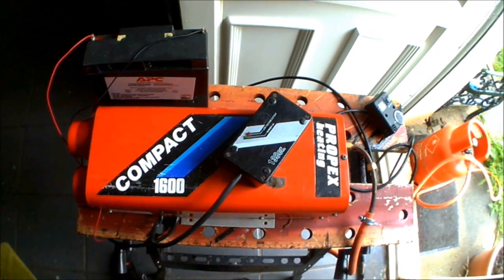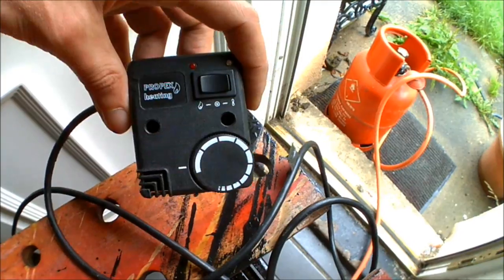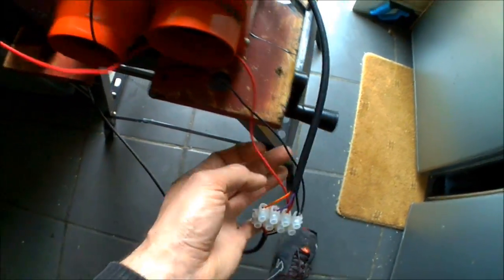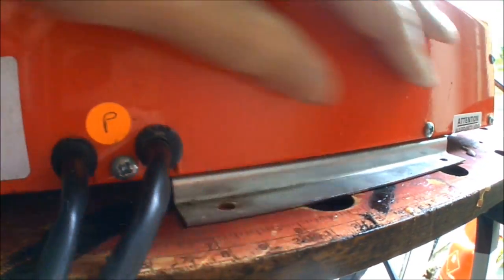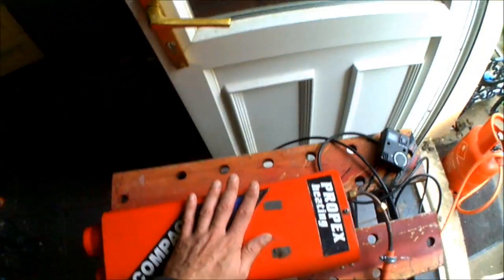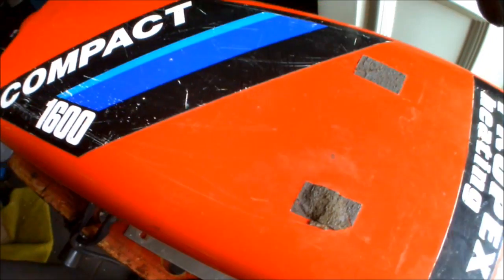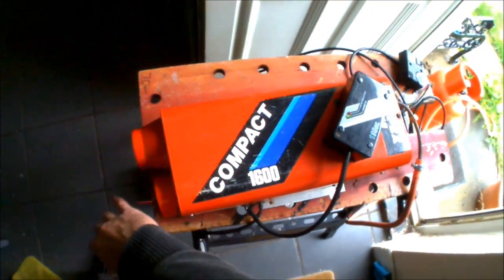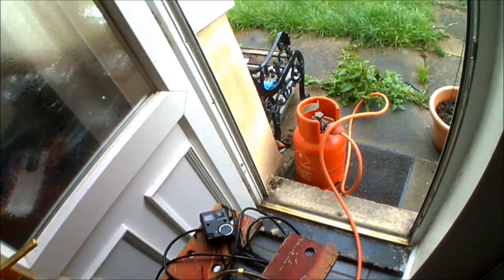Propex 1600 Compact Gas Heater Test, Wiring & Installation Guide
Here is a short video covering the Propex 1600 Compact gas heater.  The Propex Compact 1600 is a nice small unit ideal for camper van conversions or caravan installations.  In the video I show the unit working, how to wire the Propex 1600 Compact unit up using instructions provided by Propex themselves and describe how to fit the unit in a van.  Installing the Propex Compact 1600 unit is relatively simple requiring 2 holes being cut in the underside of the van to allow the propex 1600 compact to circulate intake and exhaust fumes to the outside of the vehicle meaning no condensation build up compared to internally burning heaters.  The propex gas heater then just need boxing in wherever you want to fit it with a gas supply using copper piping directly to the propex 1600 gas heater.
I created this video to demonstrate both the unit working as I no longer need it but also to show anyone else who may have just purchased one of these or a similar unit how to wire and test it before fitting to ensure the unit works as it should.  I hope you find the video useful.
Consider supporting the channel by becoming a member:
1600's are no longer available so here is a link to the newer models for sale: